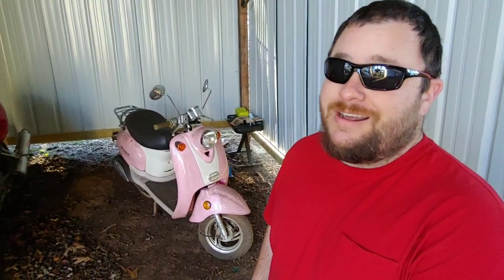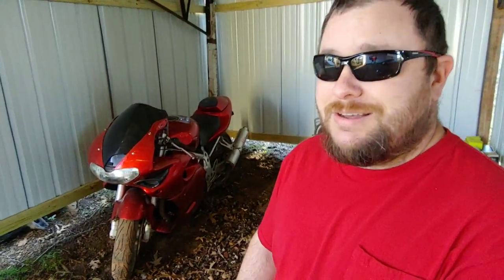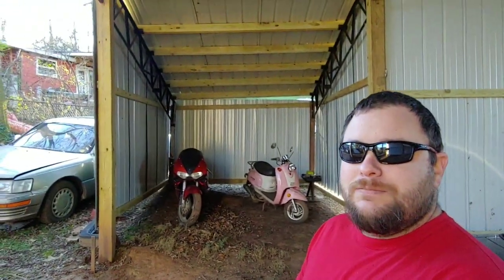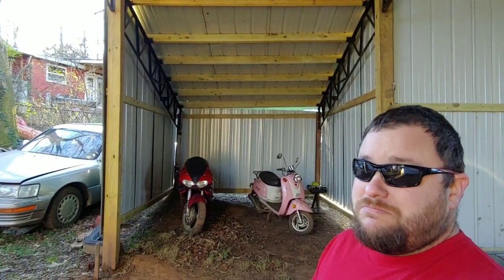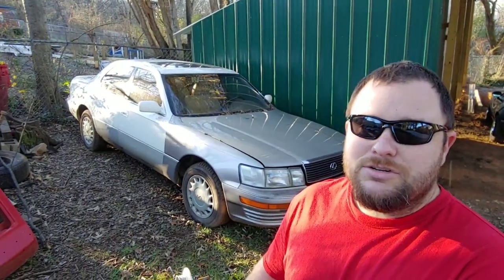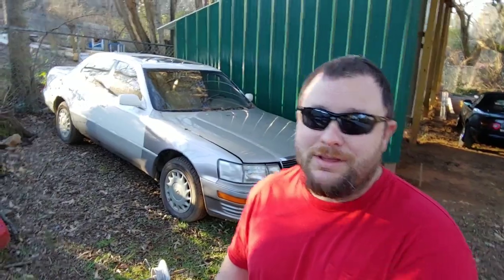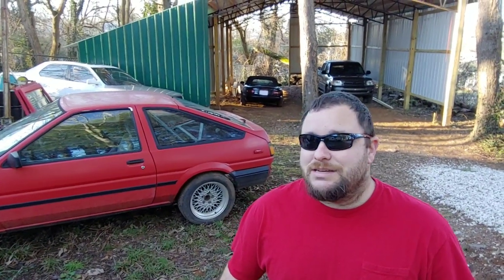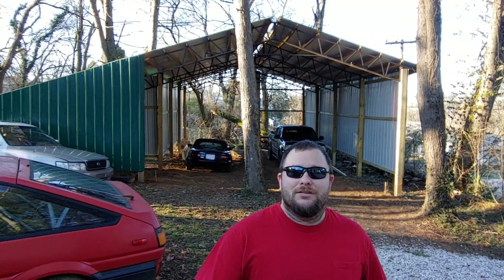Welcome to cunningham garage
This is a short video showing things that are coming up in my channel